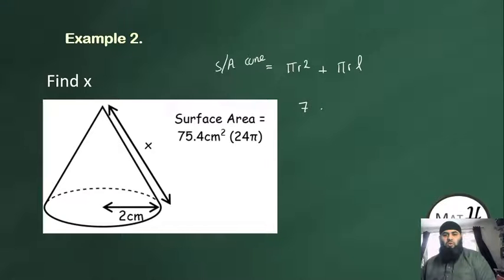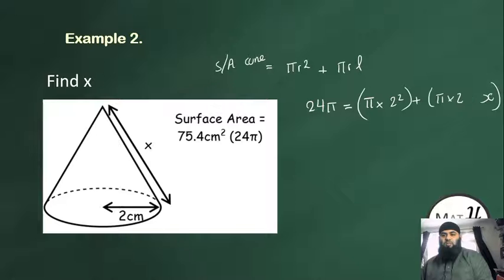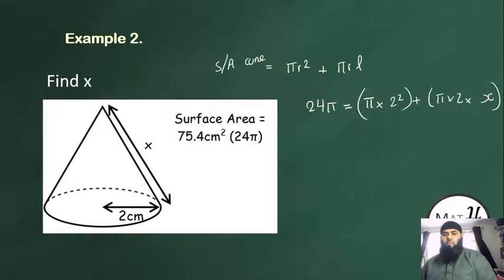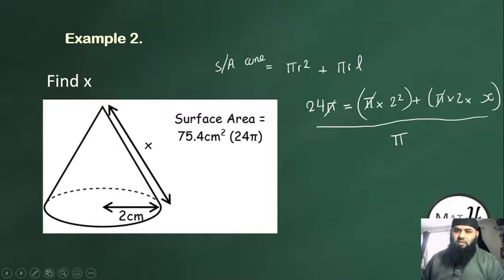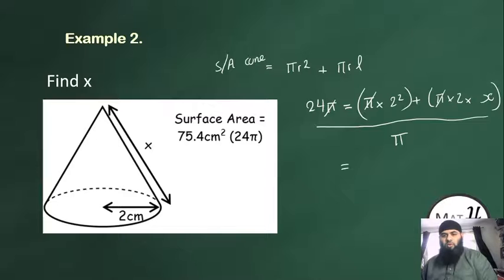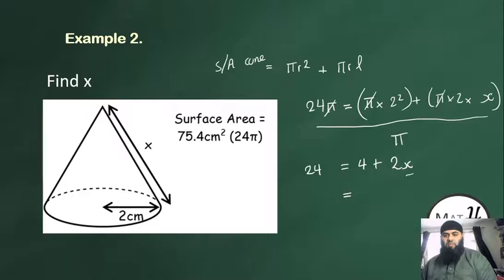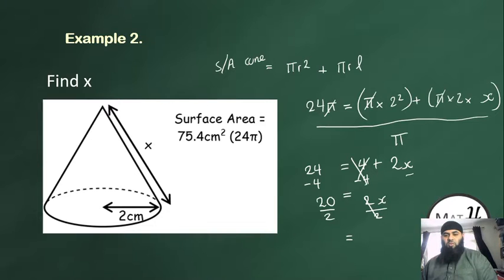Find Length given Surface area of Cone (part 3) - Quick Revision